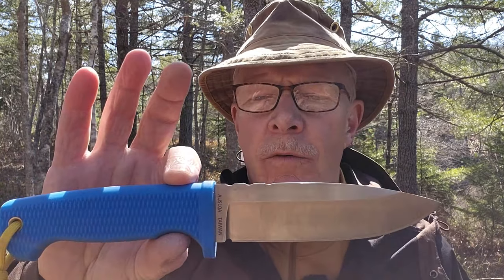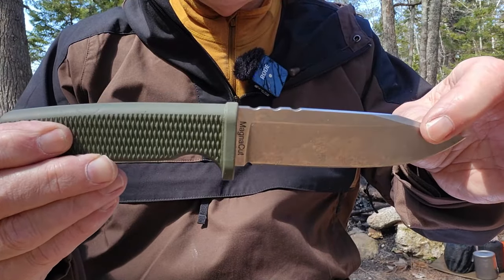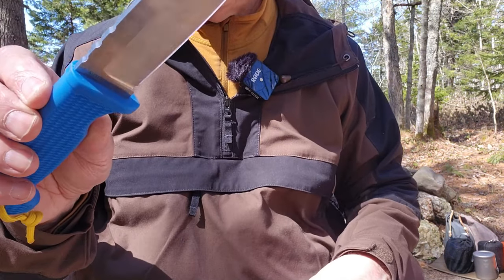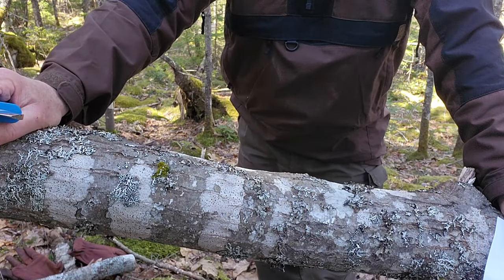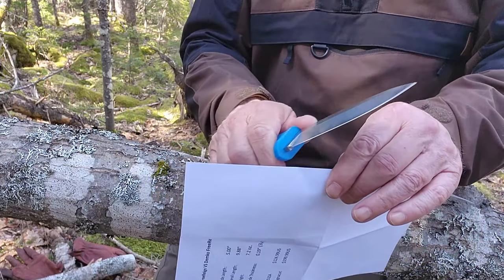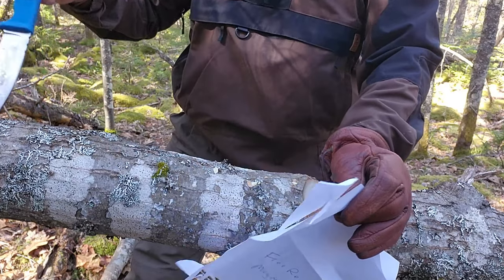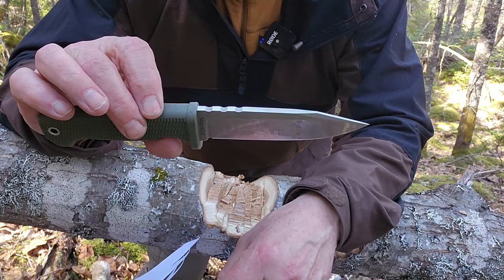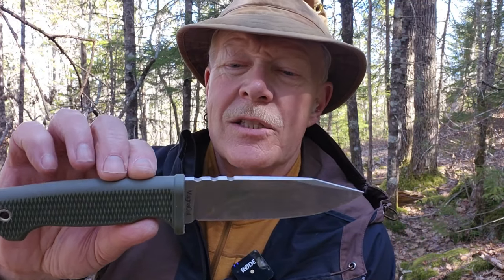Demko FreeReign AUS10A VS Demko FreeReign Magnacut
Demko FreeReign VS Demko FreeReign
Overall Length:   9.88"
Blade Thickness:  0.19" (3/16”)

AUS10A          $124.99US
Magnacut  $199.99US